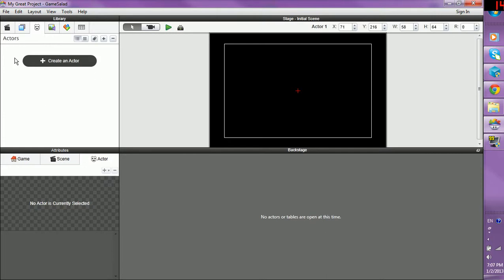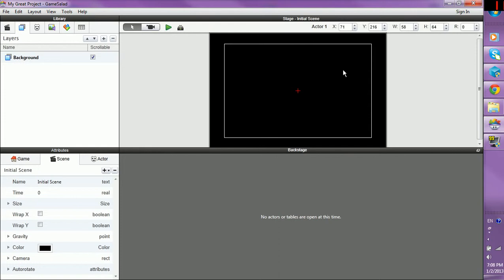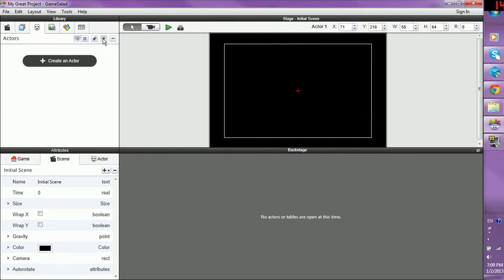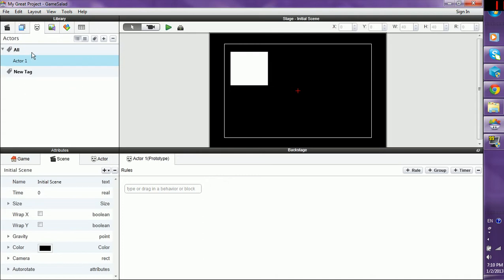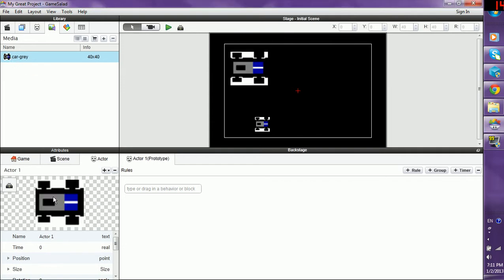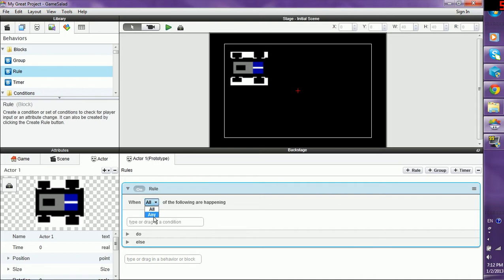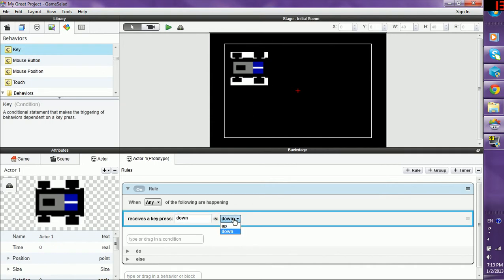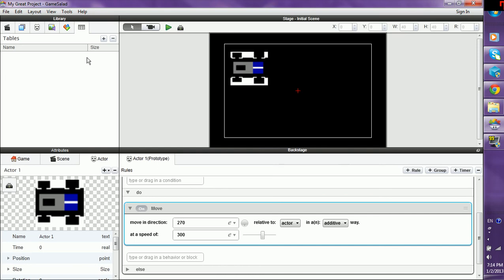GameSalad: Getting Started part 2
working with the library